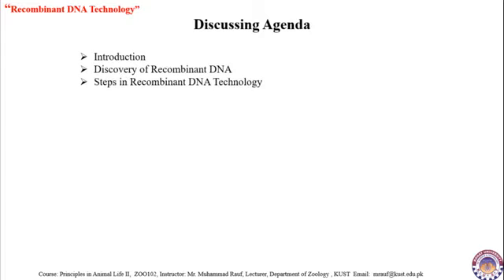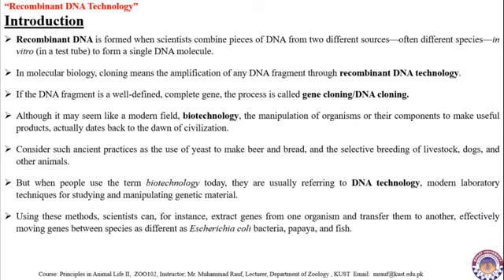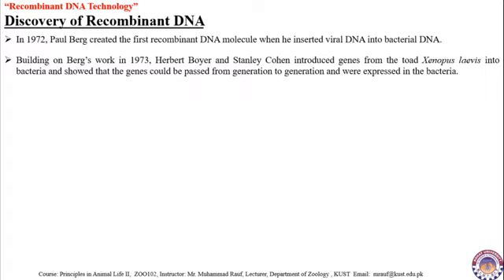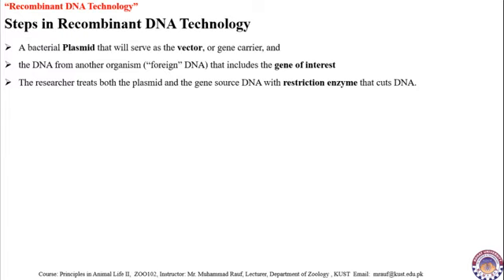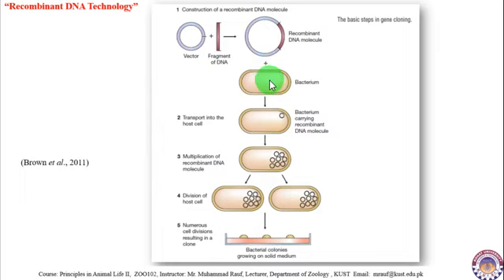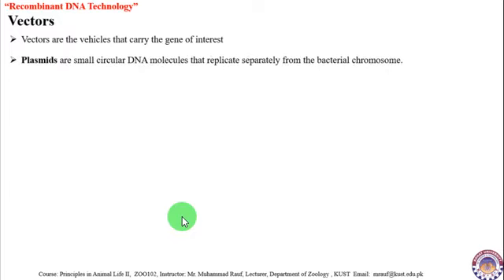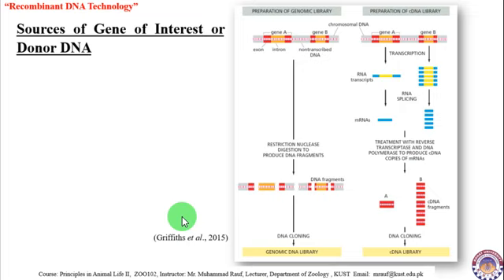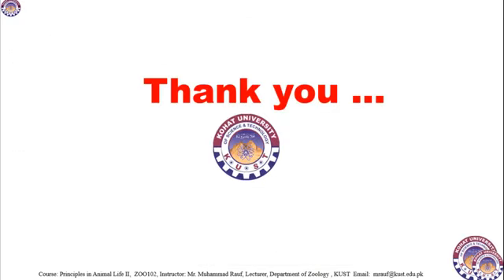Course: Principle in Animal Life-II: Lecture 29: Recombinant DNA Technology